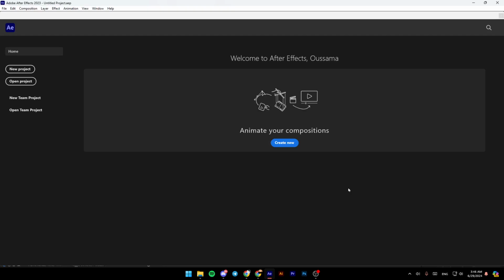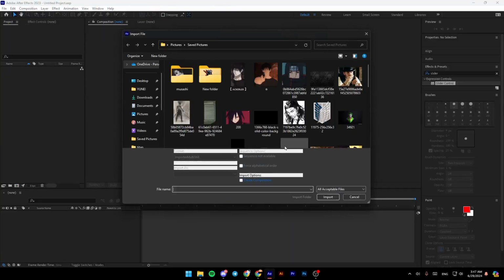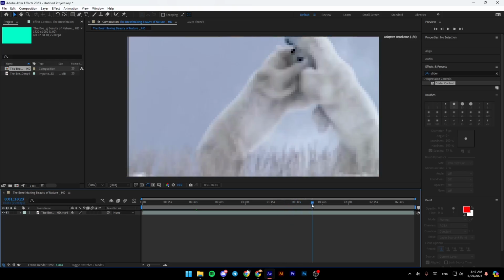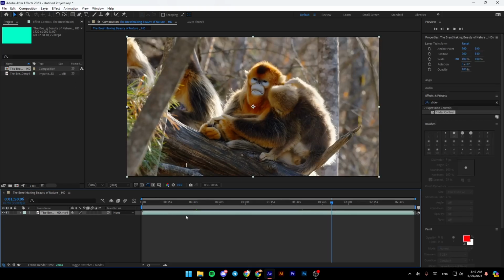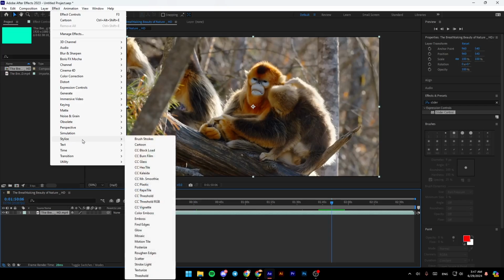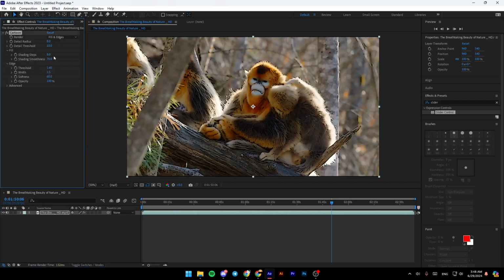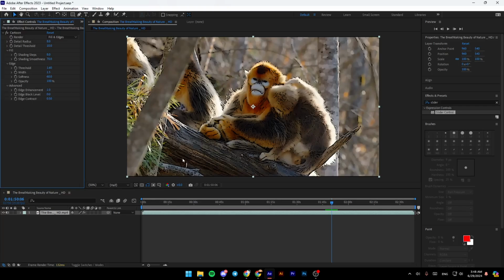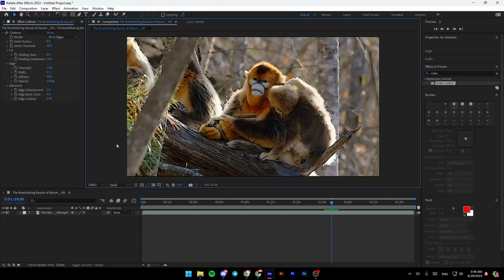How To Convert Video Into Cartoon In Adobe After Effects Tutorial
Today we talk about convert video into cartoon in adobe after effects,adobe after effects,after effects cartoon,after effects tutorial